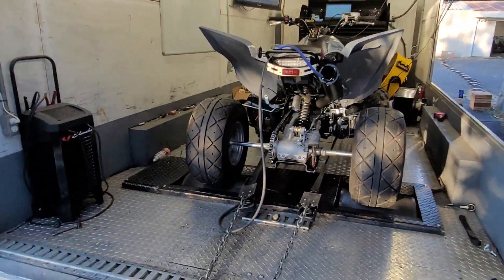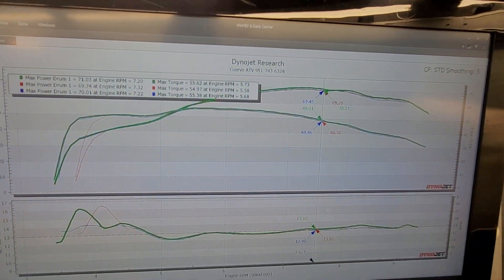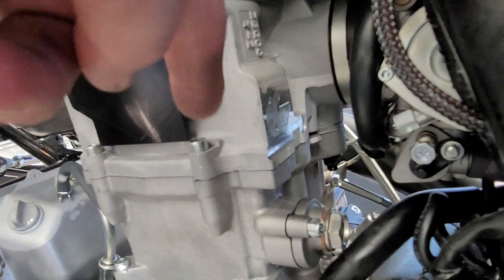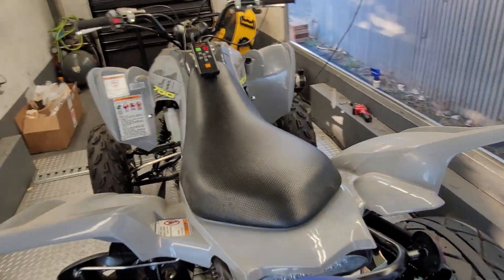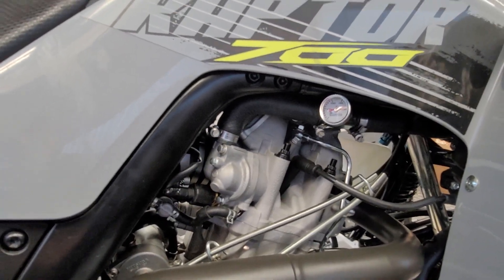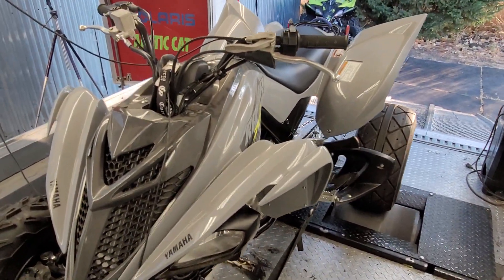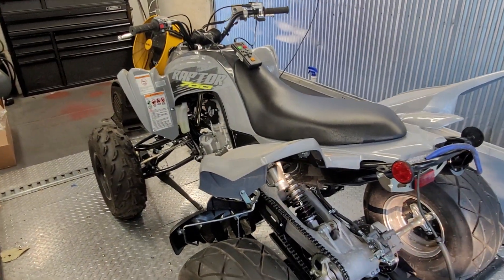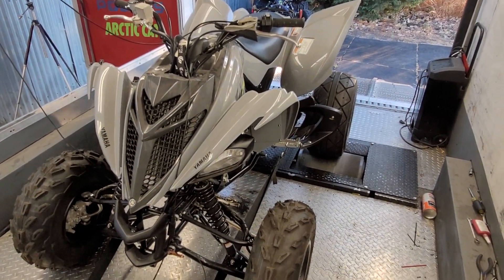740cc Pump Gas Cuervo Trail Monster on the dyno!